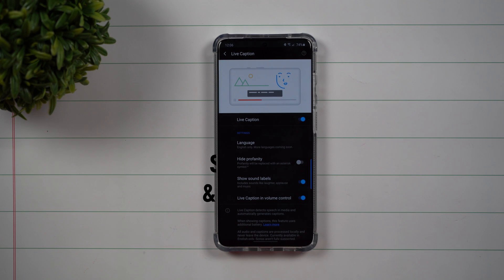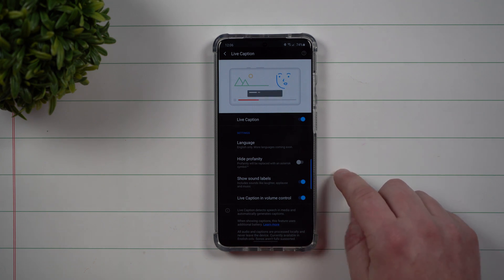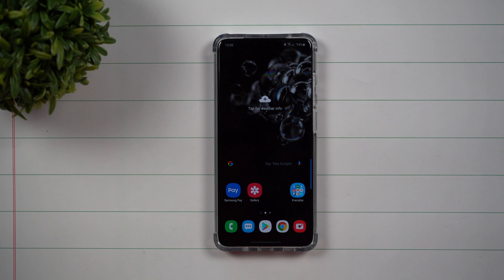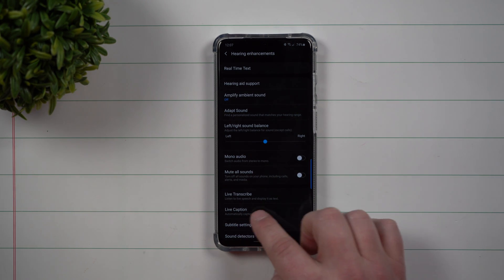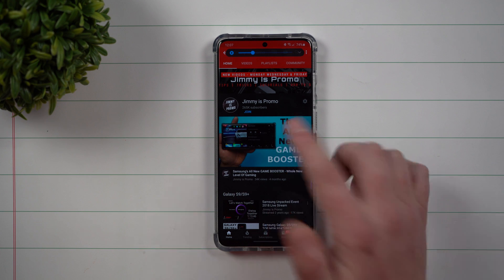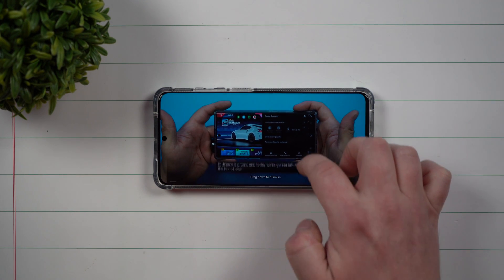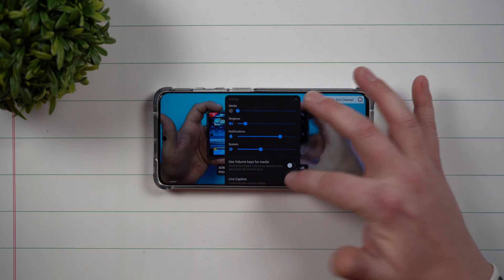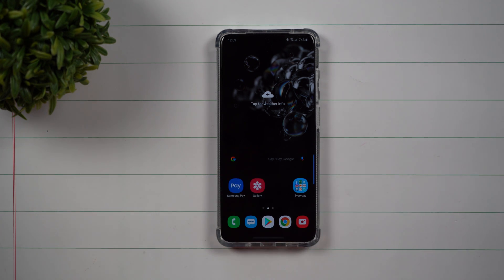Samsung"s Live Caption - Brand New For Samsung One UI 2.1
Here at Samsung In A Minute, We get to the point in around 2 minutes. In Today's Video, we take a look at Live Caption. A brand new features built within Samsung One UI 2.1 with Android 10.

Best Tempered Glass S20 Ultra
Favorite S20 Ultra Case